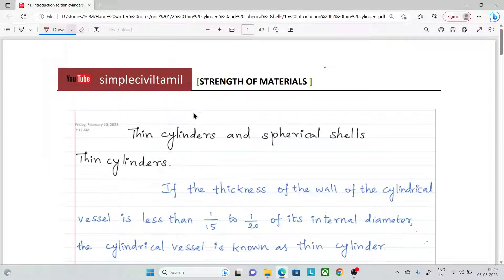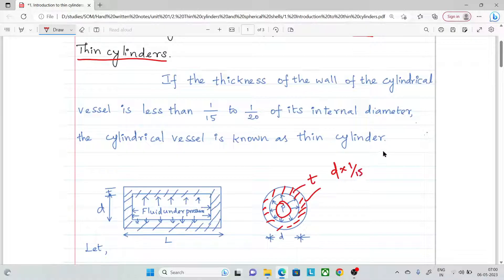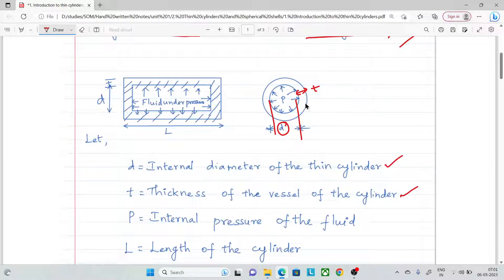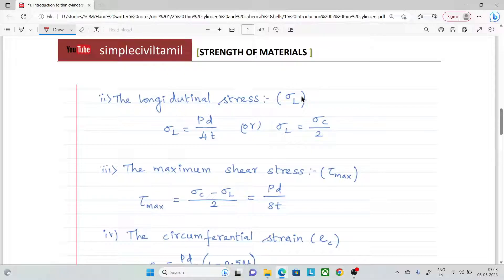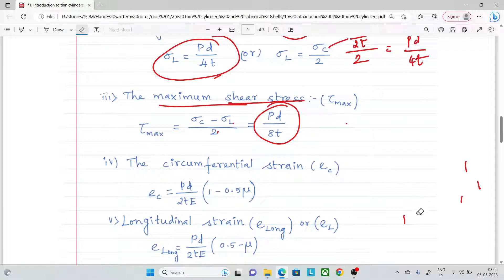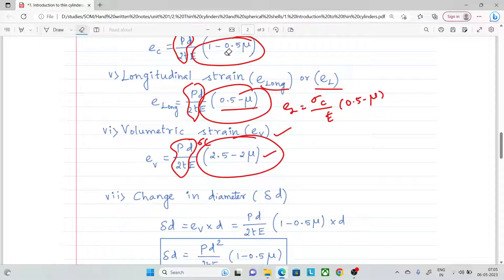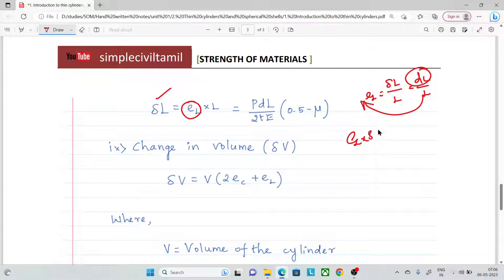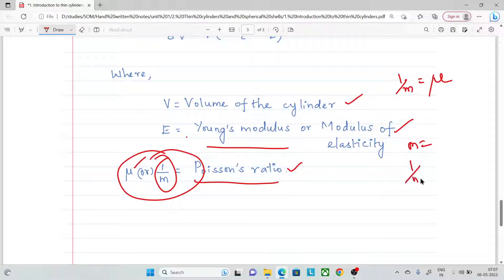Introduction to thin cylinders